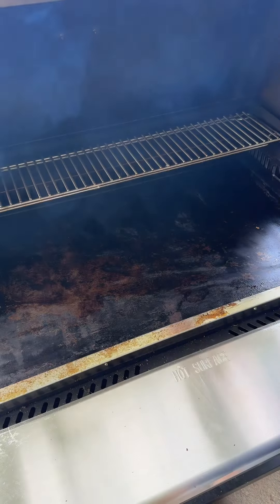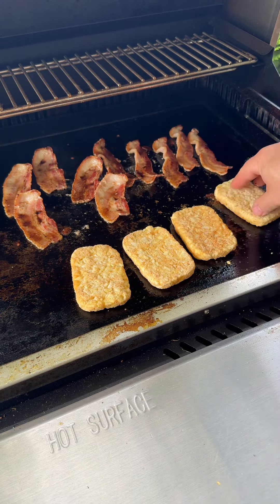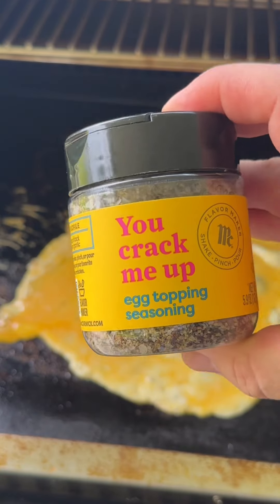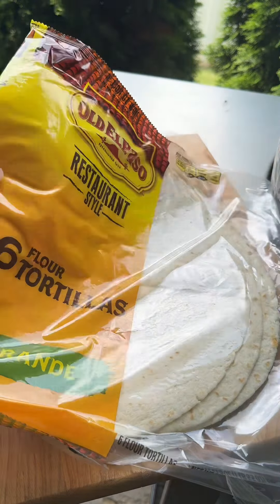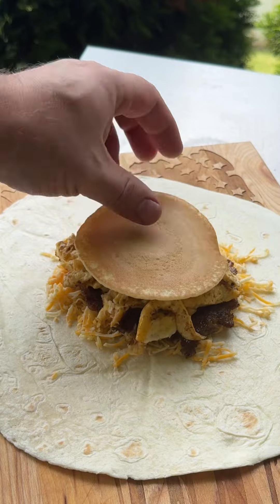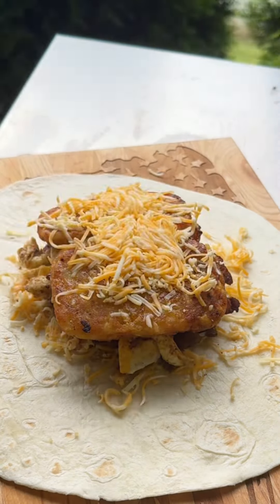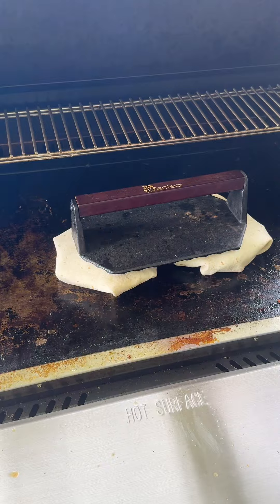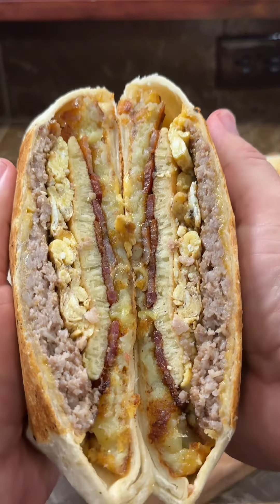The Ultimate Breakfast Crunchwrap